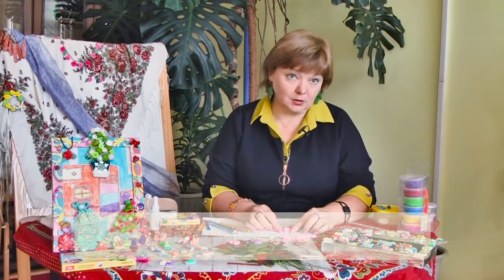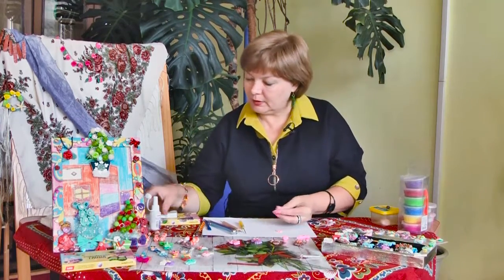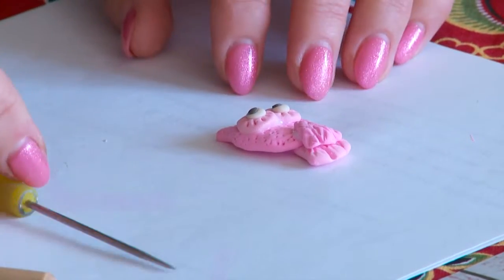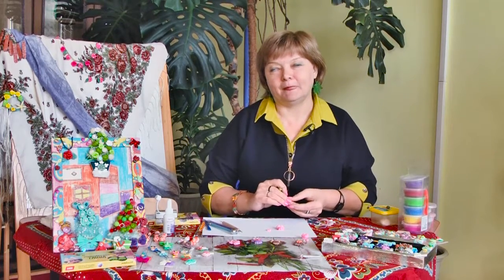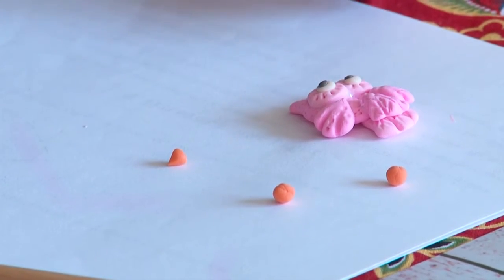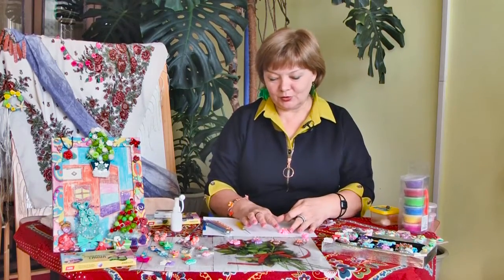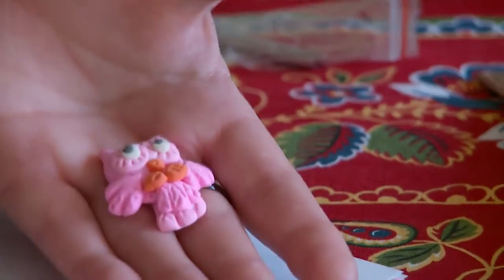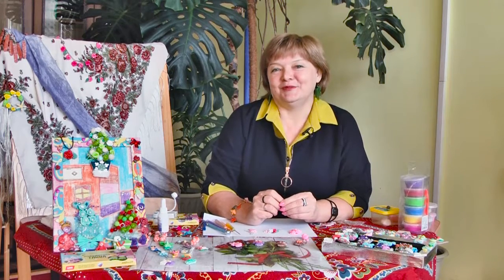"Игры узоров" - делаем сувениры из полимерной глины. Часть 2 (Бийское телевидение)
На одном из мастер-классов воспитанник изо-студии начал лепить из полимерной глины сову, а получился автомобиль. Его педагог Диана Моисеева уверена: «Главное в любом творческом процессе - хорошее настроение мастера. И тогда всё получится, даже если придётся откорректировать начальную идею».

У Дианы Моисеевой совы, или как она их называет - совушки, незаметно стали главными героями большинства её изделий. Разные по характеру, исполнению и в размерах. Самая маленькая сова из полимерной глины, изготовленная мастерицей не больше 10-ти копеечной монеты. Диана уверена в том, что научиться работать с полимерной глиной может каждый человек, даже если он не умеет рисовать. Свою уверенность она с успехом подтверждает в мастер-классе нашей программы «Игры узоров».